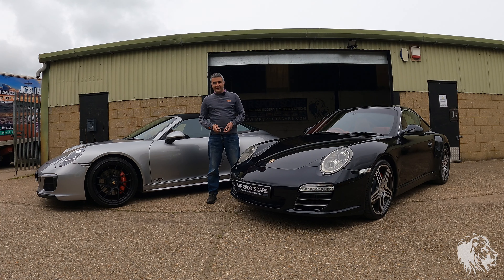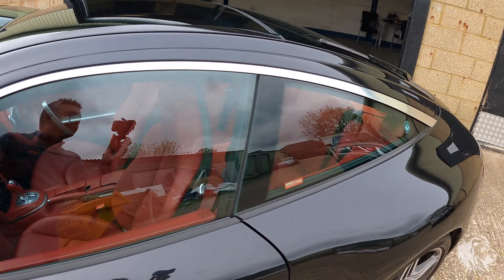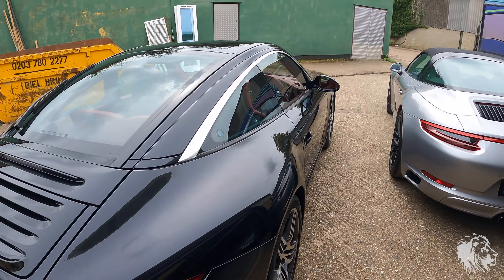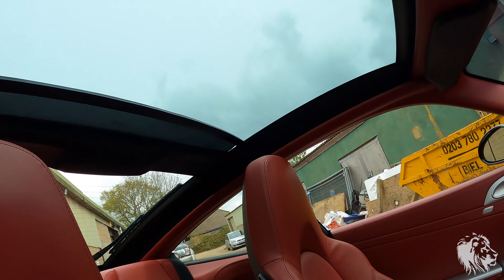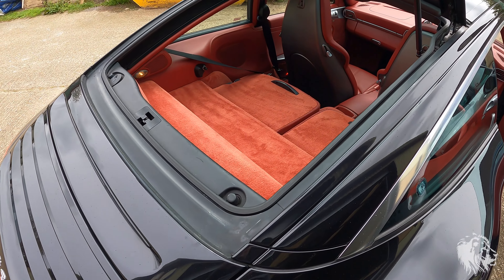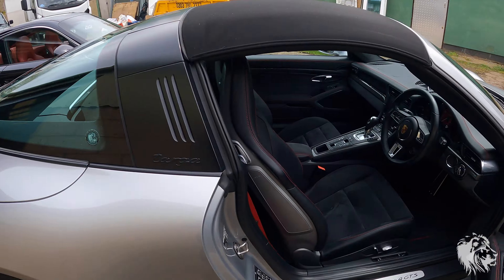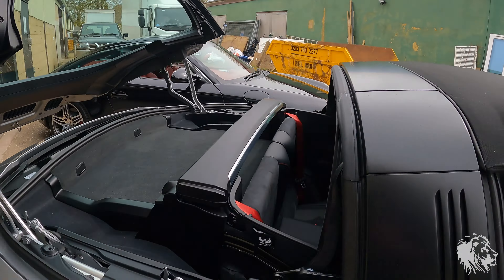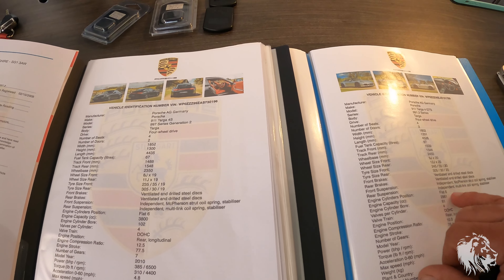Porsche 911 Targa Review & Comparison! 997.2 4S vs 991.2 4 GTS How are they different? Diary Episode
In this episode I compare two generations of 911 Targa models, the 997.2-series and 991.2-series, the former in 4S guise and the latter in 4 GTS specification.

Welcome to Diary of a Porsche Specialist! This is the seventy-ninth episode in a regular series of video diaries of running a Porsche Specialist car dealership in the UK by me, Raj, owner of M R Sportscars Porsche Specialist in Hertfordshire.

Find out more about these Porsche, the business and the rest of our choice Porsche stock